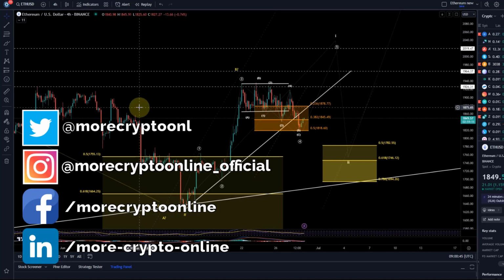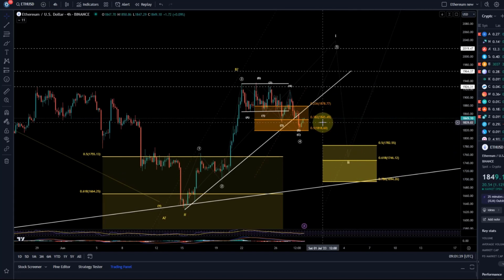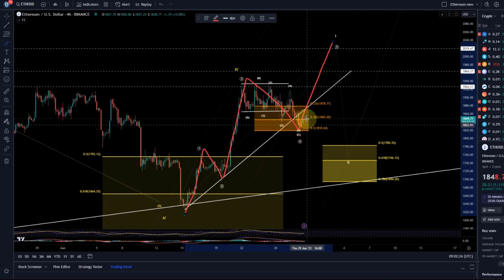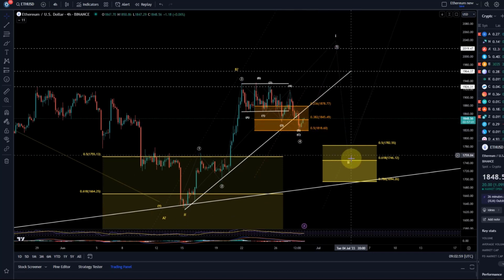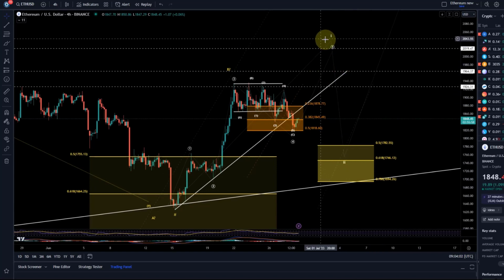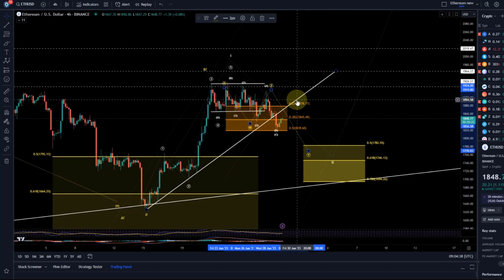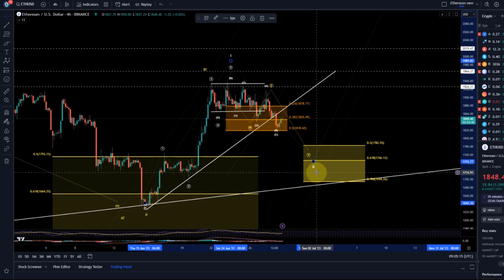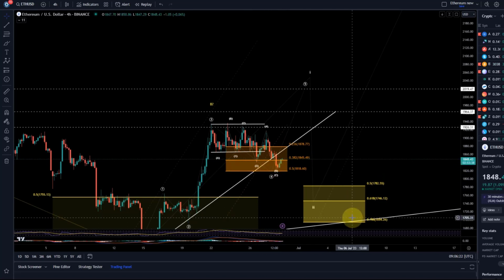Ethereum ETH Price News Today - Technical Analysis Update, Price Now! Elliott Wave Price Prediction!